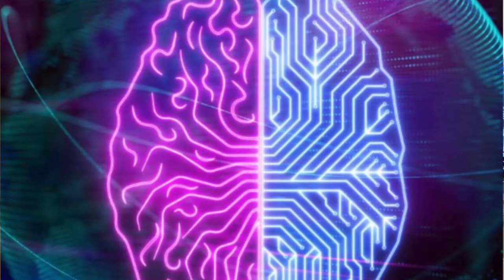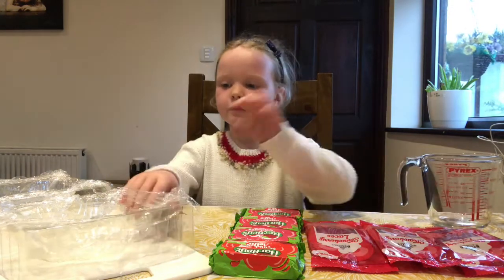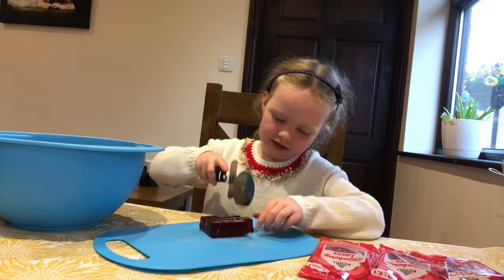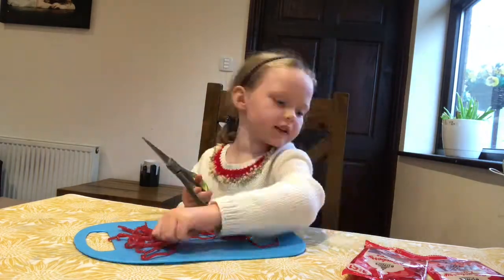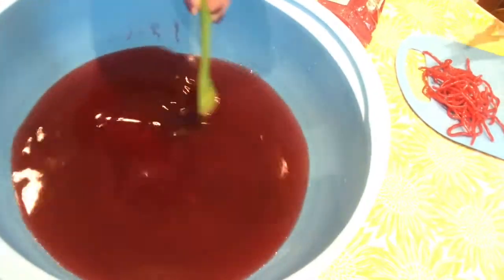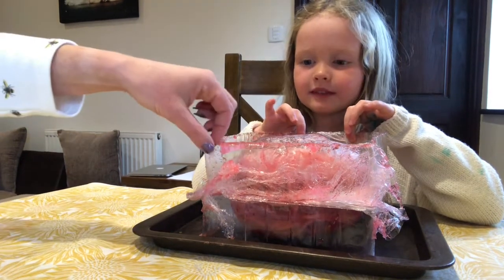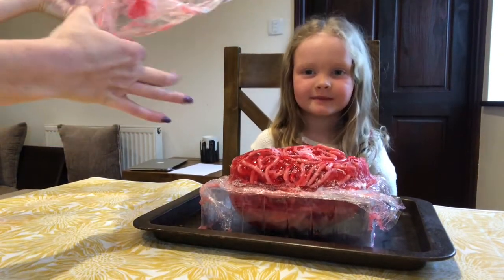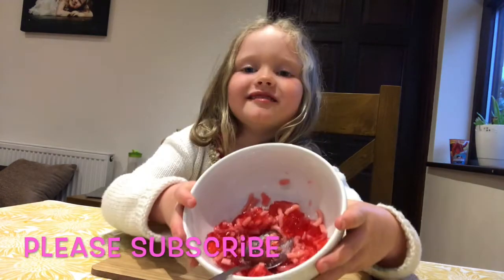Today Lily makes a brain!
Lily explains about the human brains , and makes one from jelly with a mould